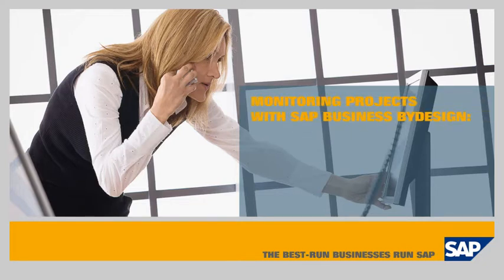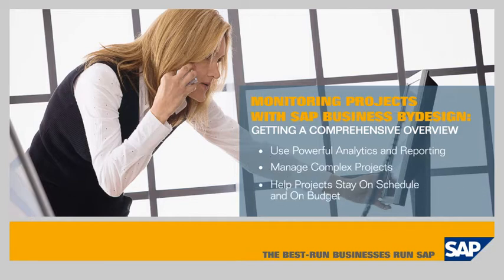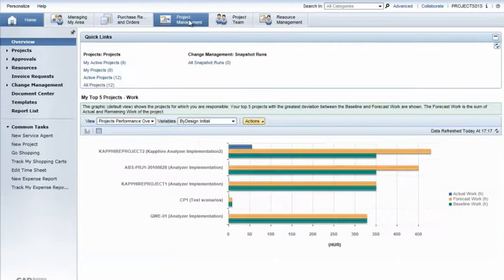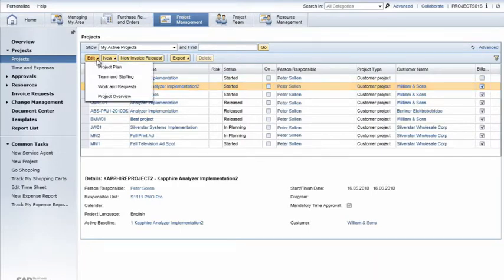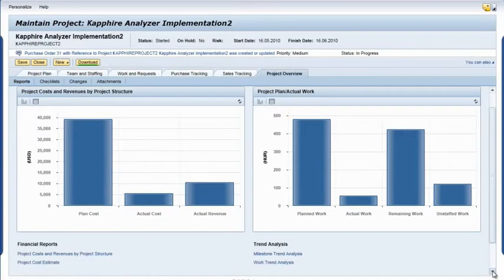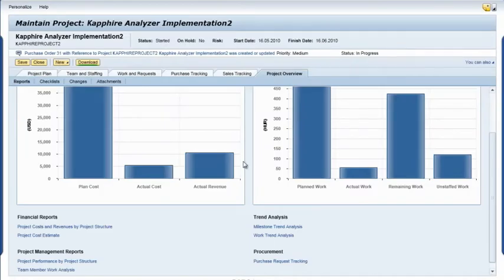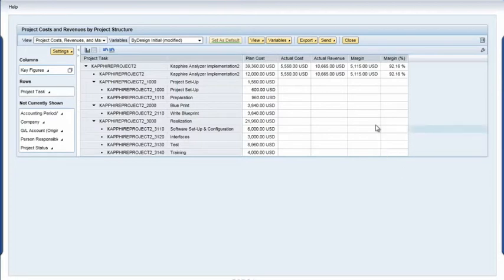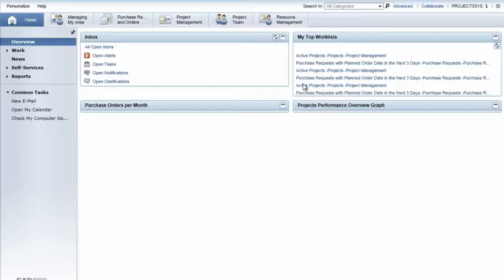Project Management Analytics and Reporting with SAP Business ByDesign: Solution Demo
This demonstration of the project management analytics and reporting capabilities in SAP Business ByDesign show how they project managers can use them to track project performance to stay on schedule and within budget.

LA IT Consulting is an SAP partner providing SAP Business One and SAP Business ByDesign. With nationwide offices we help small and midsize businesses run better.